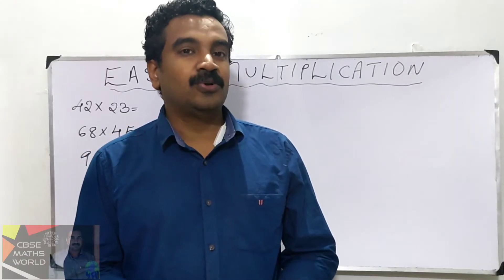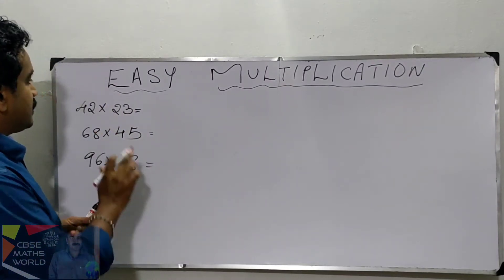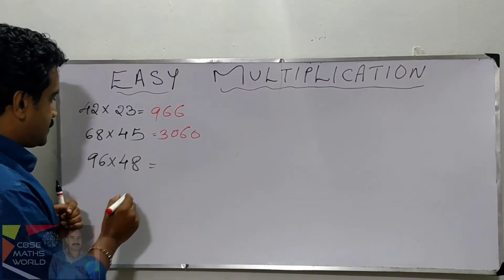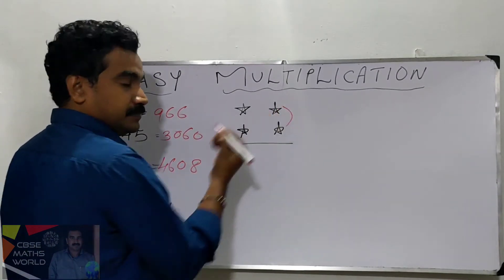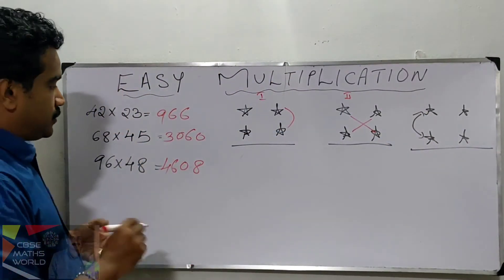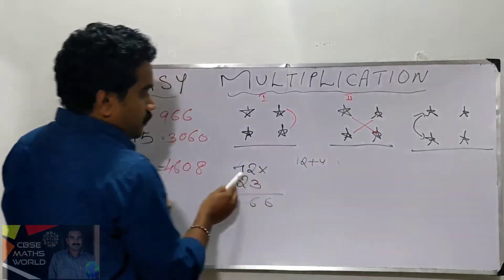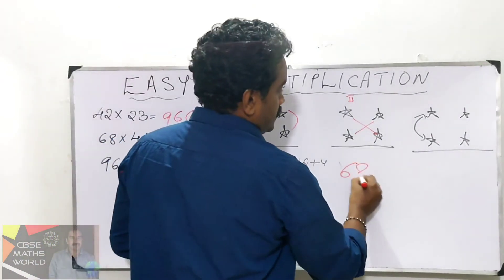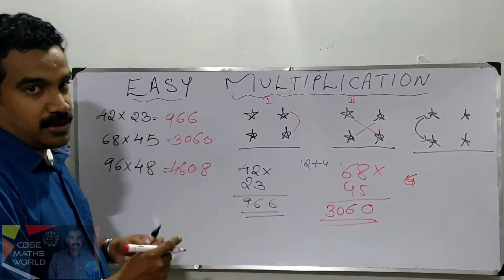Easy maths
using vedic mathematics tricks, we can find product of any number just  in 5 seconds